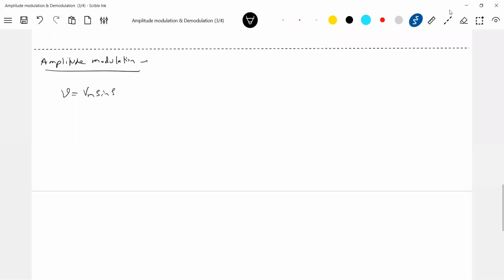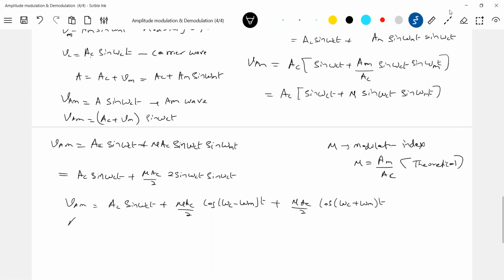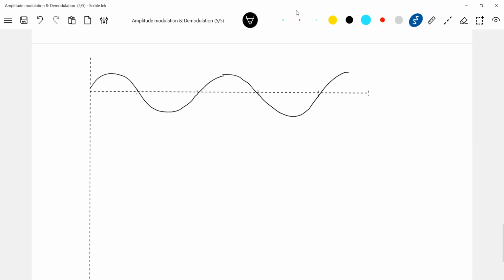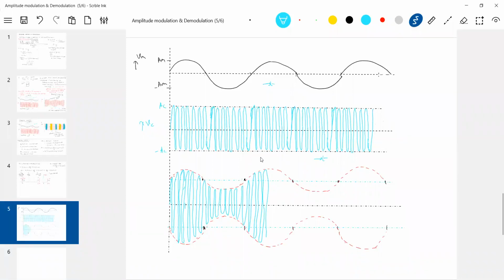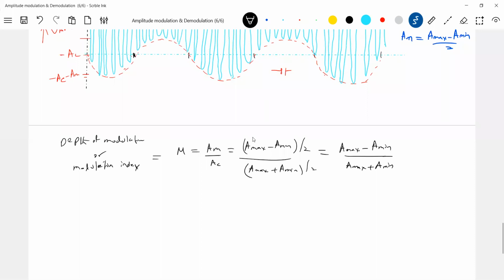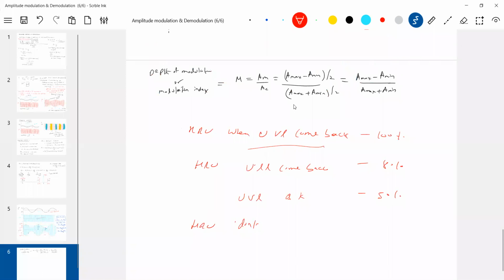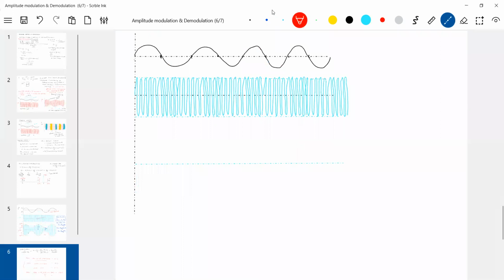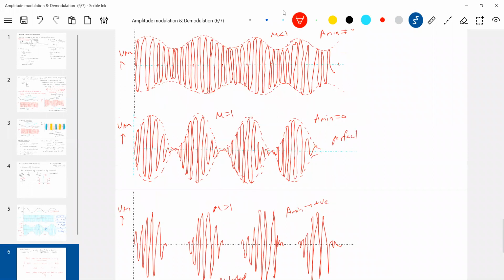6) Physics | communication systems class 12 | Amplitude Modulation percentage modulation, sidebands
Physics |  communication systems class 12  | JEE Main 2023 | JEE Adv | Amplitude Modulation , percentage modulation, sidebands